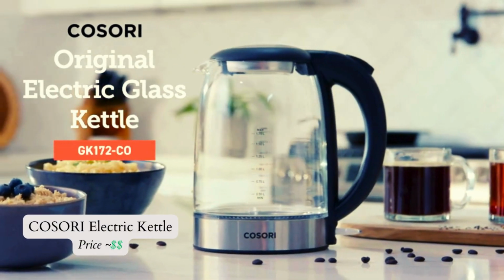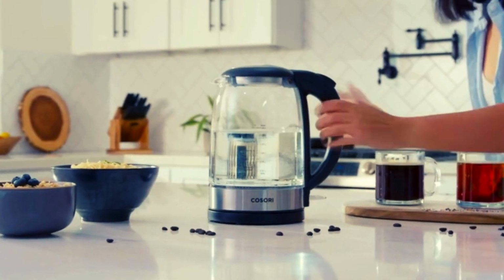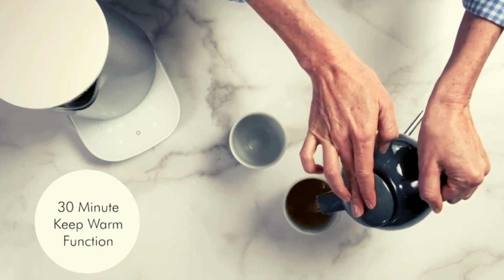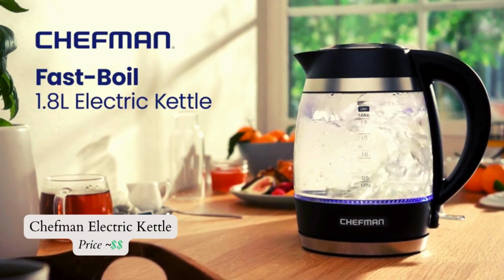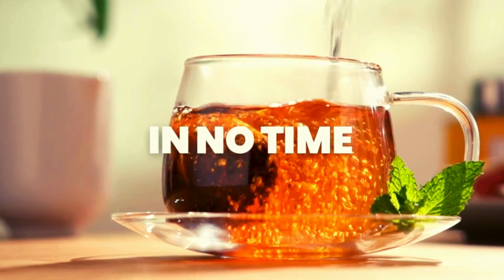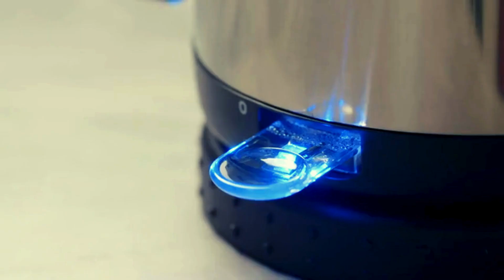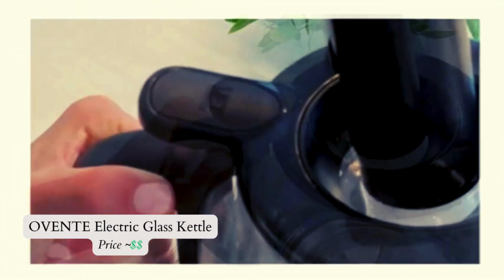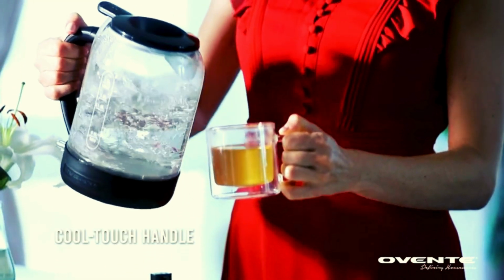Best Electric Kettles 2024 (Top 5 on amazon)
Explore the COSORI electric kettle, ZWILLING Enfinigy electric kettle pro, Chefman Electric Kettle, Bodum Melior Gooseneck Electric Water Kettle, and OVENTE Electric Glass Kettle. Find the perfect kettle for your tea and coffee needs today!

Product links:
1. COSORI electric kettle

2. ZWILLING Enfinigy electric kettle pro

3. Chefman Electric Kettle

4. Bodum Melior Gooseneck Electric Water Kettle

5. OVENTE Electric Glass Kettle

Chapters:
00:13 COSORI electric kettle
00:51 ZWILLING Enfinigy electric kettle pro
01:27 Chefman Electric Kettle
02:02 Bodum Melior Gooseneck Electric Water Kettle
02:43 OVENTE Electric Glass Kettle
electric kettle
best electric kettle
electric kettle review
electric kettles
best electric kettles
chefman electric kettle
kettle
best electric gooseneck kettle
electric glass kettle
best electric kettle 2024
electric gooseneck kettle
gooseneck electric kettle
electric kettles 2024
how to use an electric kettle
cosori electric kettle review
best electric kettles 2024
chefman electric kettle how to use
chefman electric kettle cleaning